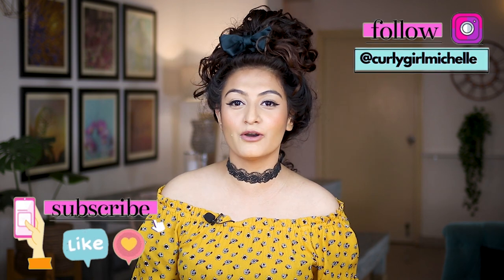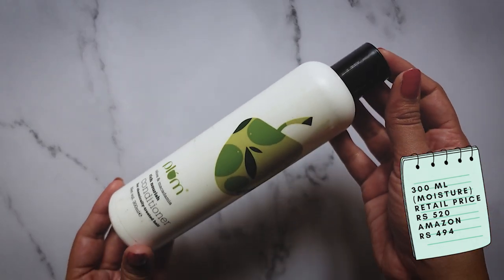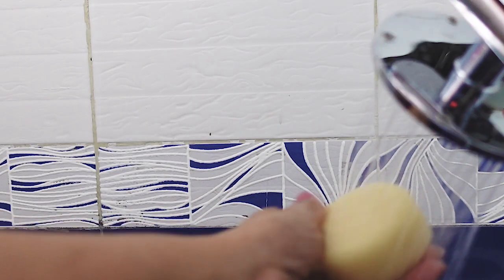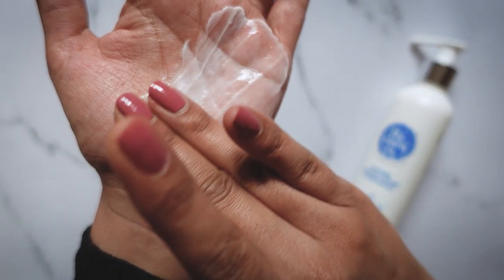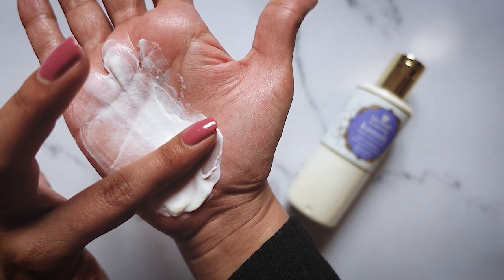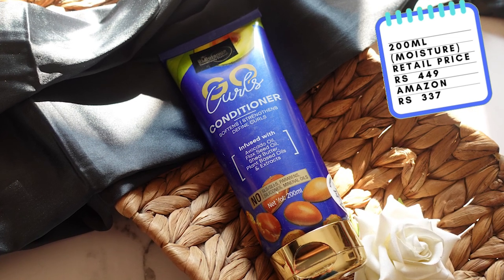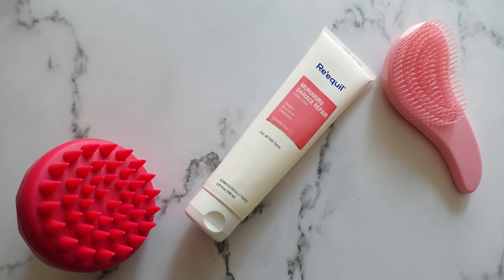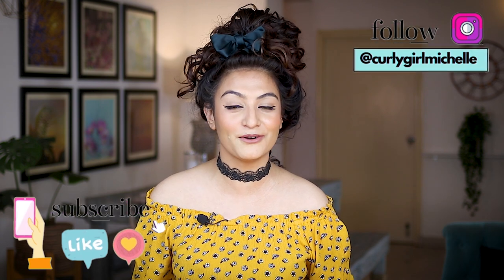Conditioners For Curly Hair | CG Friendly Conditioners in India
Today I'm talking about all the CG approved conditioners for wavy and curly hair available in India. All conditioners mentioned are easily available in India, they're cruelty free, sulphate and silicone free and are suitable for wavy and curly hair types.

ENLIVEN CONDITIONER

PLUM CONDITIONER

MOMS CO NATURAL PROTEIN CONDITIONER

EARTH RHYTHM CONDITIONER BAR

MOMS CO NATURAL DAMAGE REPAIR CONDITIONER

NORTHWISH CONDITIONER
CODE: Michelle20

JUST HERBS CONDITIONER
CODE: Michelle15

ST BOTANICA PRO KERATIN CONDITIONER

BELLA VITA CONDITIONER

ST BOTANICA GO CURLS CONDITIONER

(Satin Bonnets,  Pillowcases, Pineapple Keepers, Heat Caps, Scrunchies)